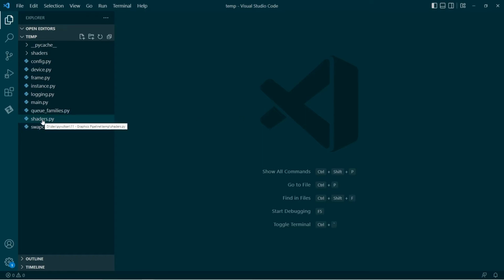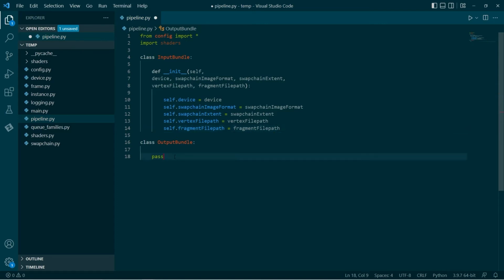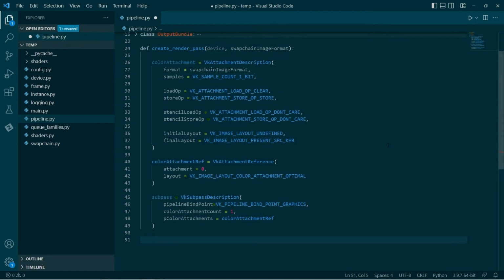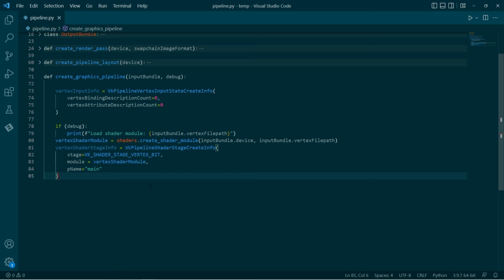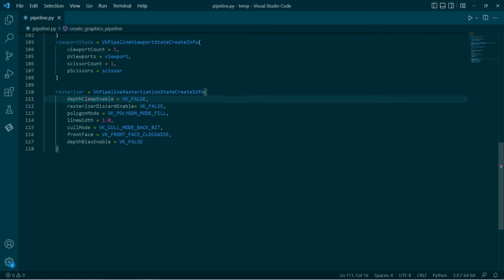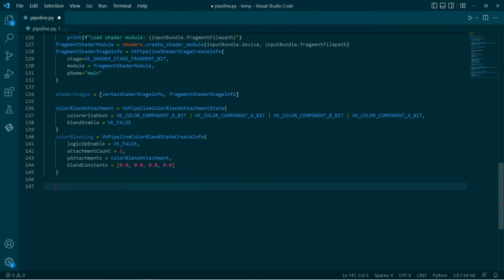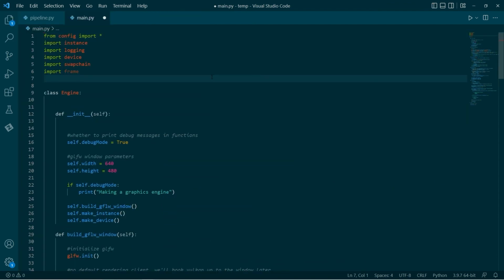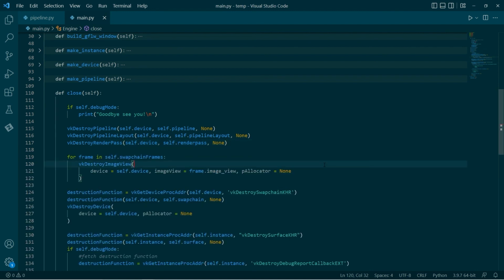Vulkan with Python 11: Graphics Pipeline Creation